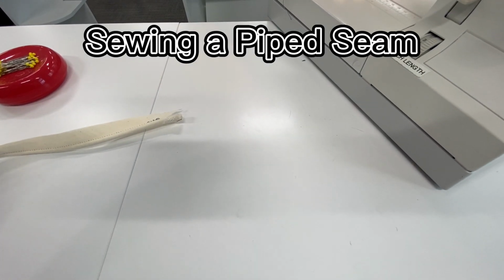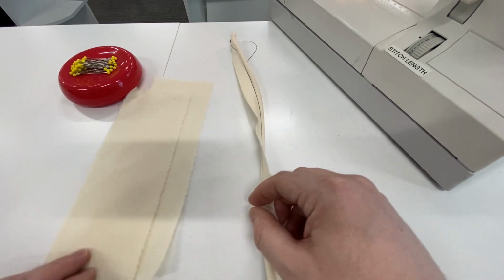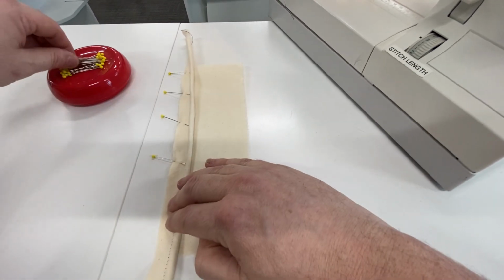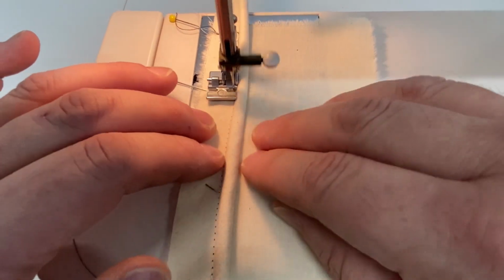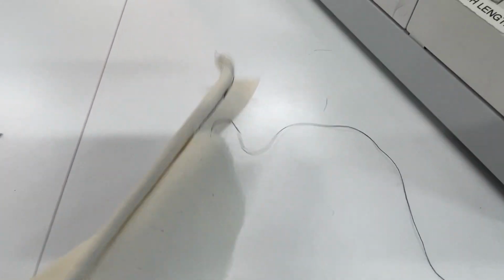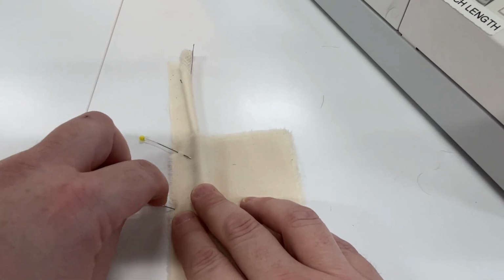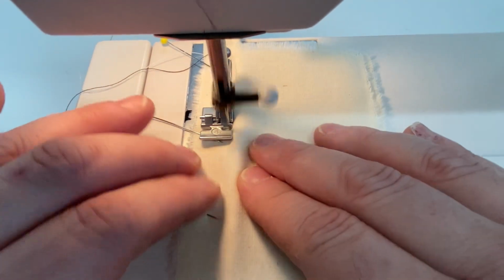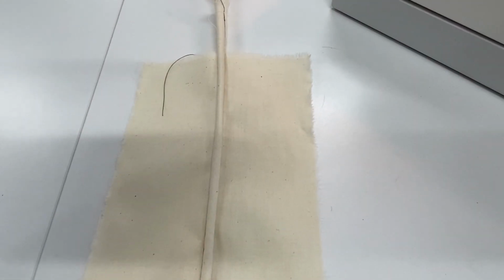Sewing a Piped Seam